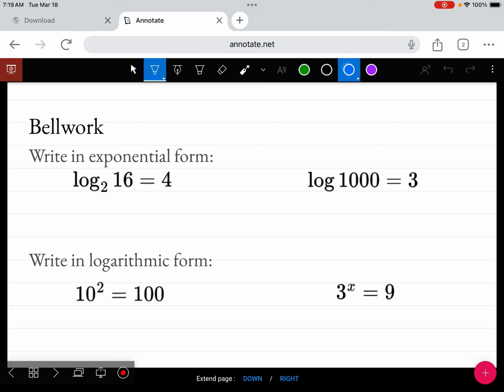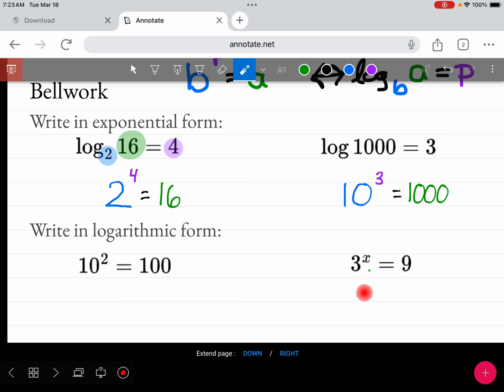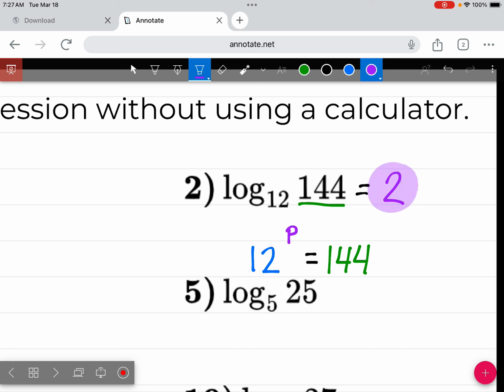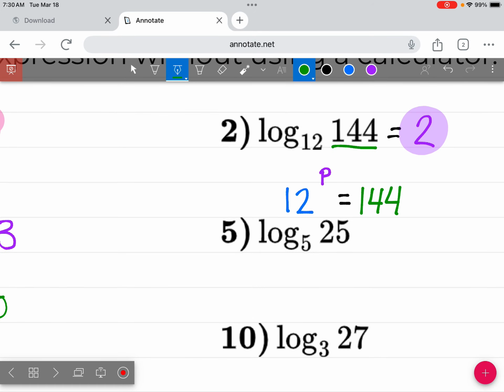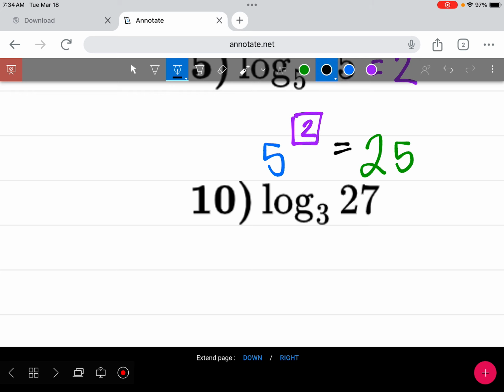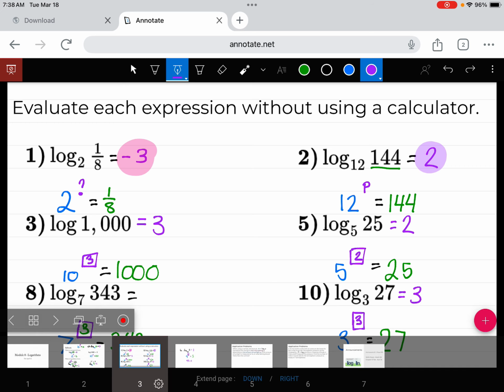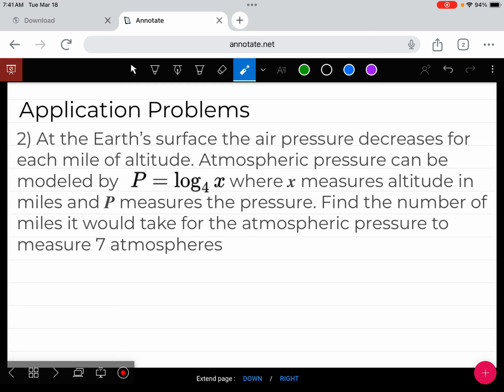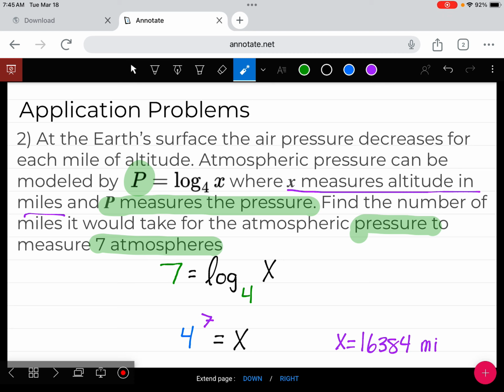Algebra 2 3.18.25 evaluating logs